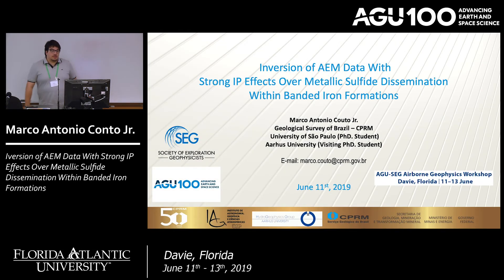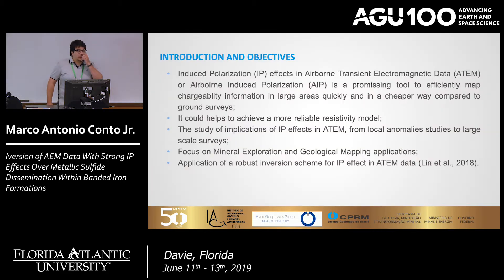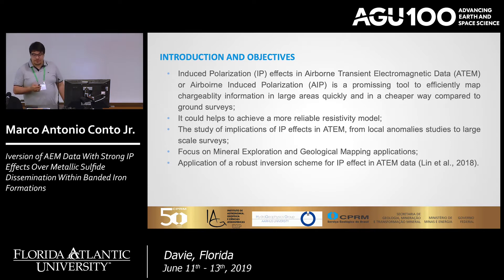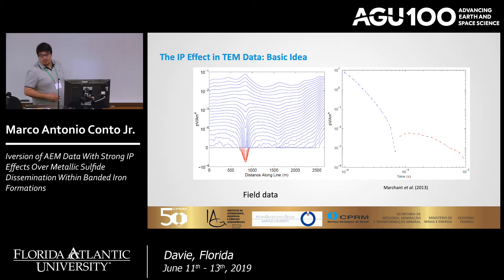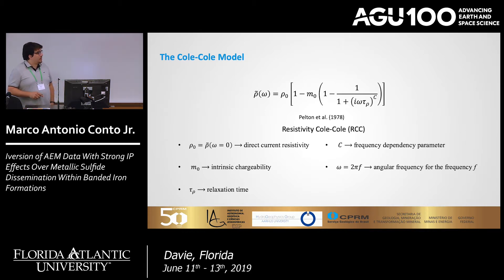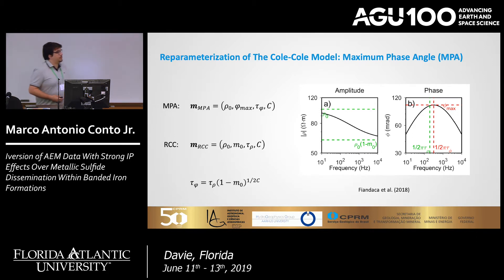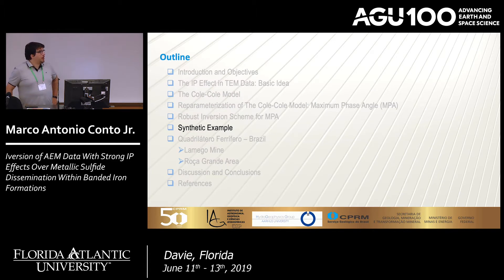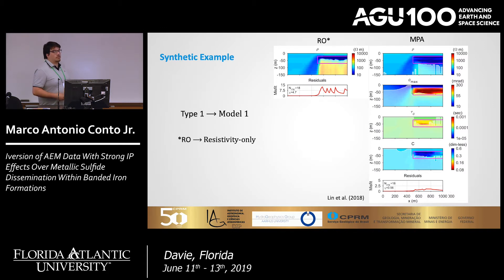2 - SEG: Oral Presentations: Marco Antonio Couto Jr. 6-11-19AM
*Please note a correction in presenters name on screen.  It should read Marco Antonio Couto Jr.